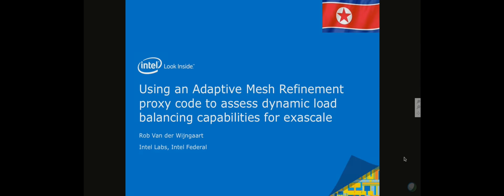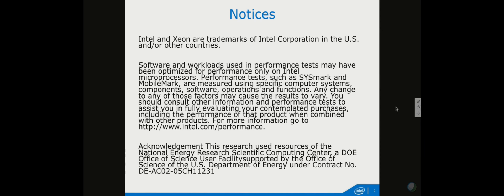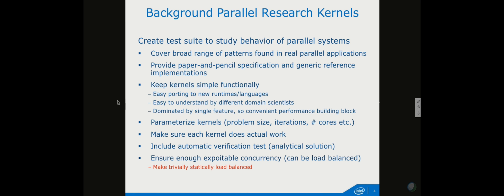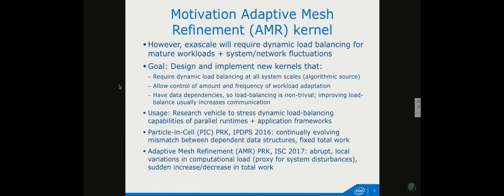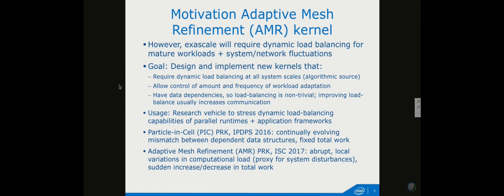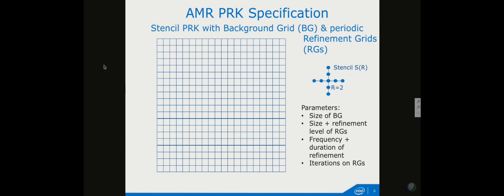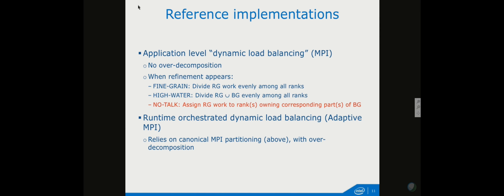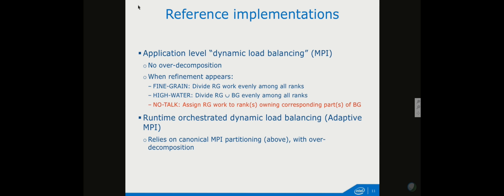Charm++ Workshop 2017, Day 1, Afternoon, Rob Van Der Wijngaart